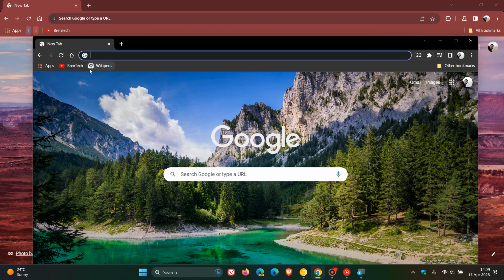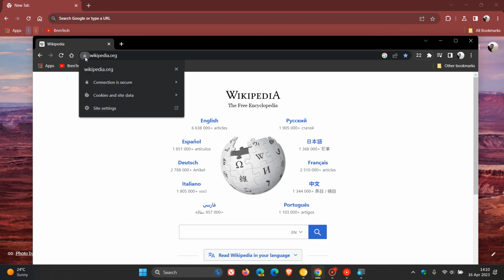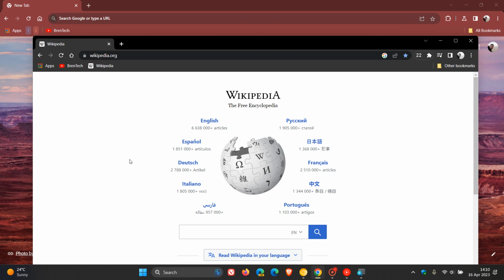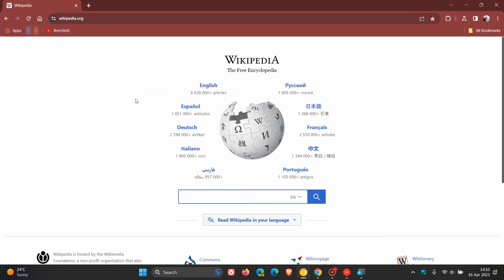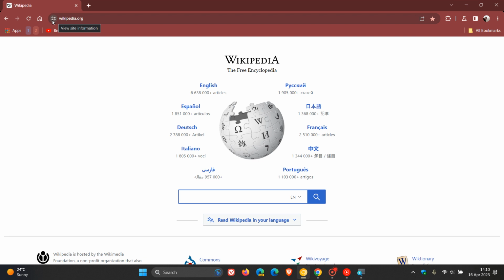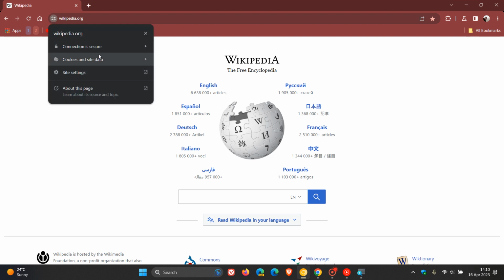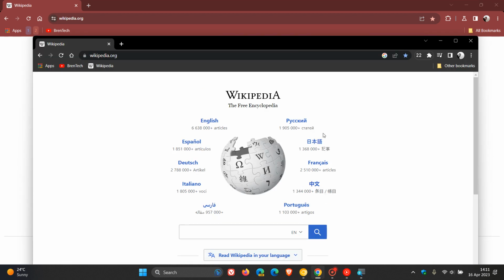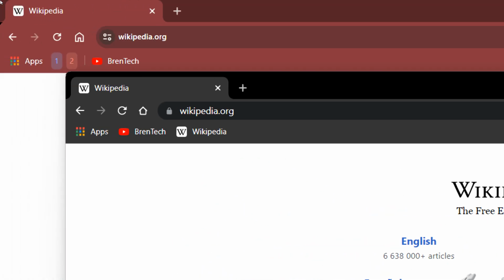UPDATE Chrome UI refresh for 2023: Google is updating Chrome's security icon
Google is working on a Chrome Refresh for 2023, so more rounded corners and more Material You changes are coming to the browser this year. In Chrome Canary, some new toolbar icons are already available
Google will add icons to the menus
and more padding and wider margins, with "Find" and "Edit" now appearing together in a sub-menu and some other items have also been reordered
Google is also updating its padlock security icon and replacing it with a toggle and slider circle in Chrome Canary 114.